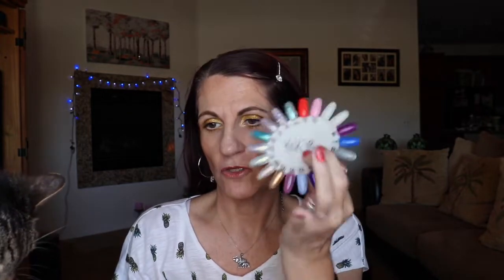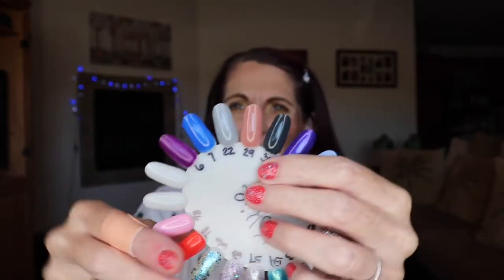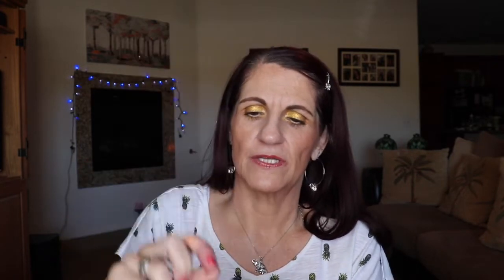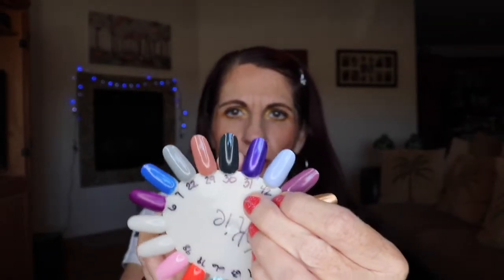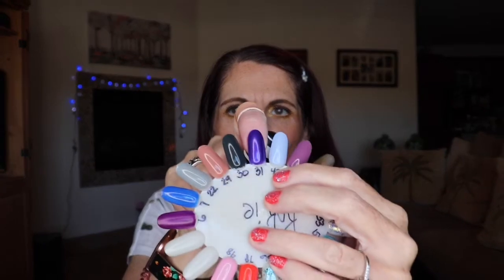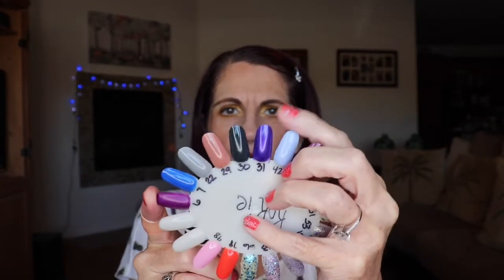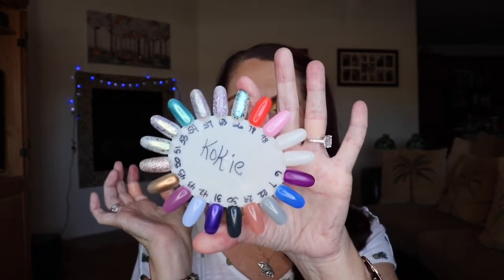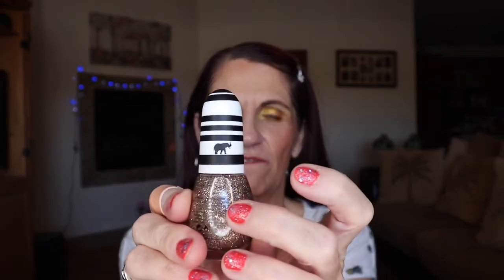Kokie Cosmetics Nail Polish 18 Shades Swatches! 💅💅💅 🐘🐘🐘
Hi Beauties! Today, I have a video with Swatches of all my Kokie Cosmetics Nail Polishes!

On my eyes:
ColourPop Uh Huh Honey Eyeshadow Palette
On my lips:
BH Cosmetics Liquid Linen In Stephanie + Alamar Cosmetics Lip Gloss In Serinita
On my nails:
Kokie Cosmetics In Cayenne + Crown Jewel

Polishes shown:
06- Raise The Barbados
07- Atlantis At Last
22- Silhouette
29- Cafe Ole’
30- Enigma
31- Knockout
42- Wondrous
43- Mystic Mauve
45- Euphoria
50- Celestial
51- Feeling Lucky
53- Crown Jewel
54- Oceana
57- Intergalactic
63- Center Stage
66- Northern Lights
78- Cayenne
98- Classic